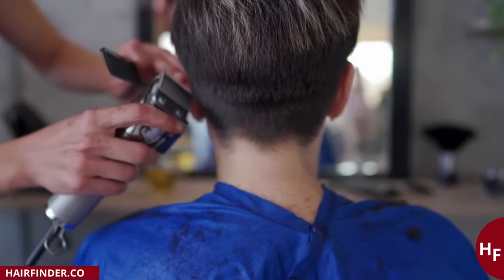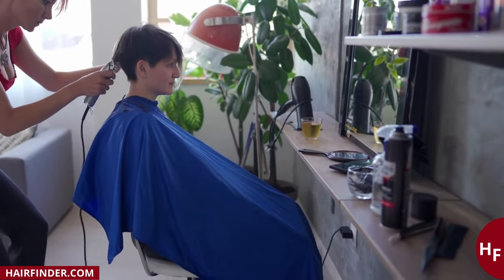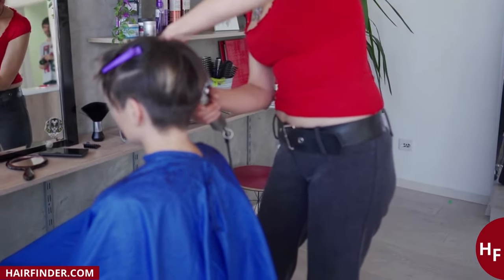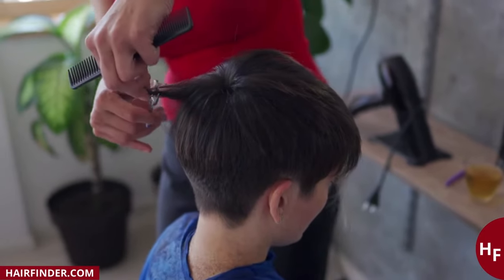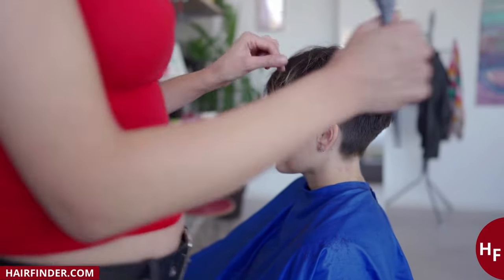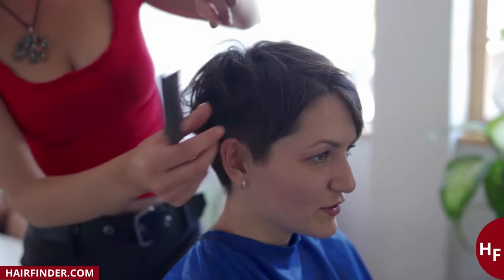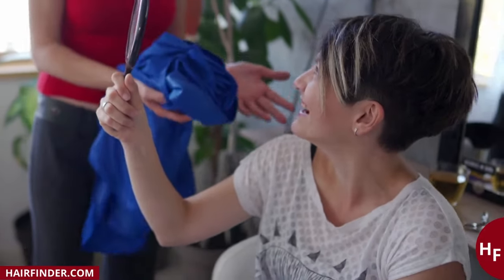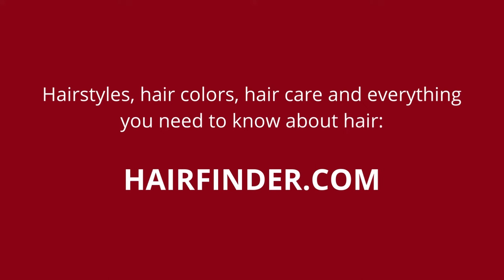What is a pixie cut?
Did you ever consider going for a pixie cut? Is a long hair to pixie cut makeover something for you? This pixie cut in progress video helps to give you an idea of what a pixie cut is. Although the hair is cut very short, pixie cuts can be extremely feminine and cute.

When you ask your hairdresser for a pixie haircut, you will need be ready to have your hair cut around your ears and really short at the back. Some of the more daring pixie styles are super short at the back and feature a buzzed nape. The buzzing clippers can be a bit intimidating, but a shaved neck can look absolutely stunning, and it’s very refreshing during summer. Check to learn more about what a pixie cut is.

Footage: Miodrag Ignjatovic/Getty Images Signature via Canva